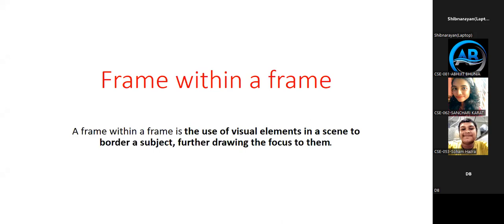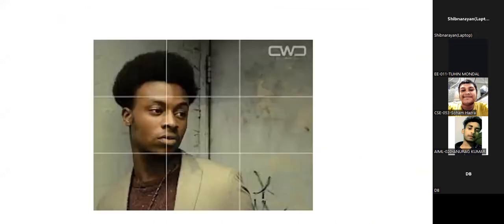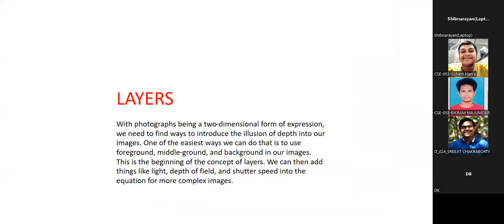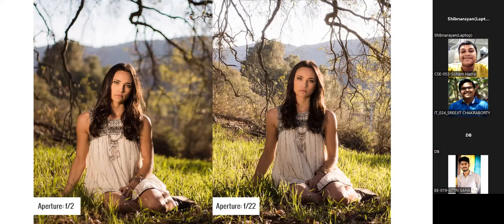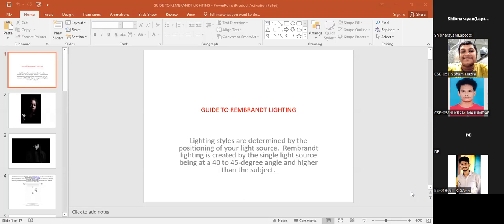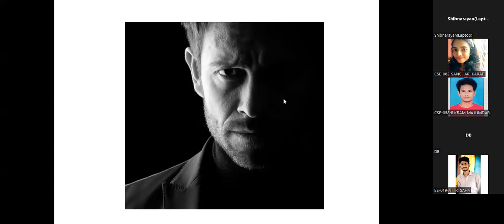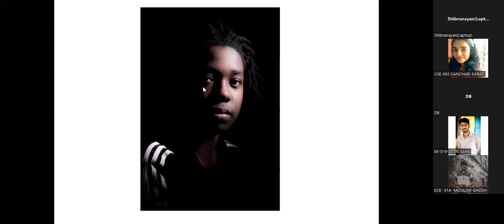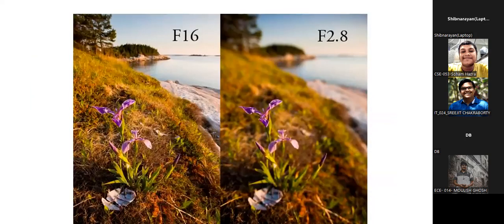Day-3:Group Activity Skill / Creative Practice (Photography)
Group Activity Skill / Creative Practice
by Mr. Dhiman Bhattacharya